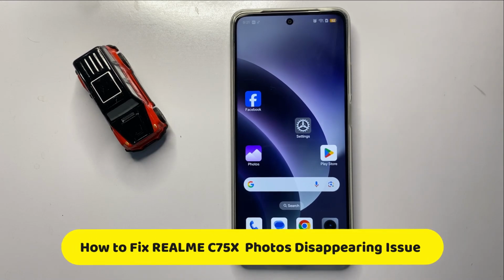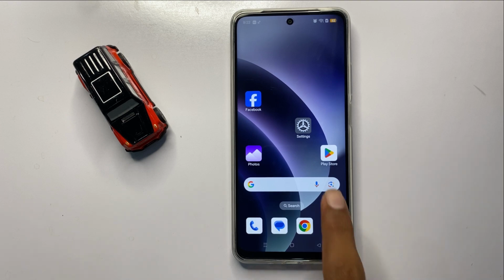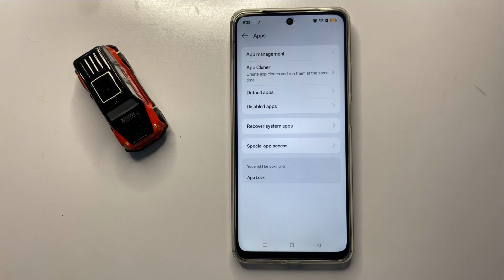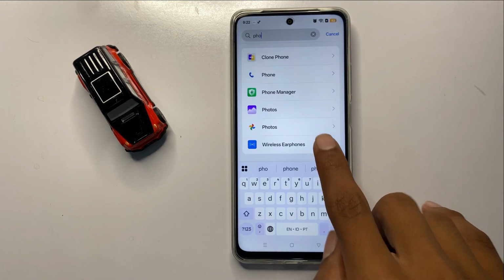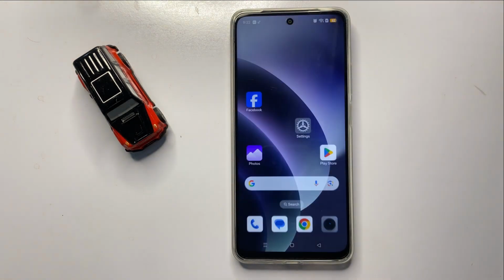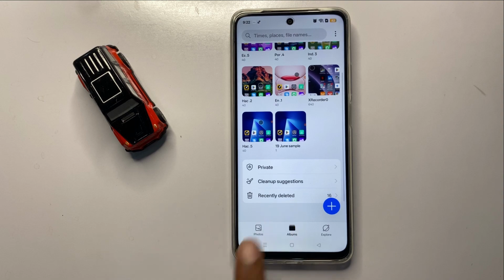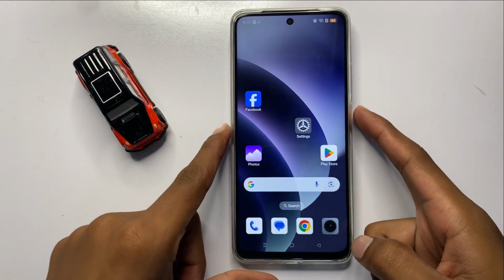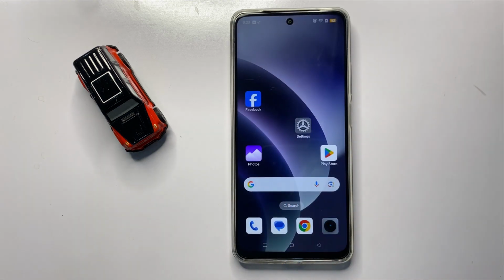How to Fix Realme C75x Photos Disappearing Issue